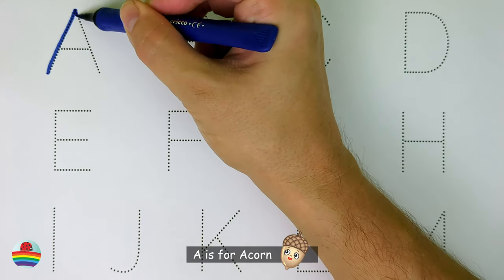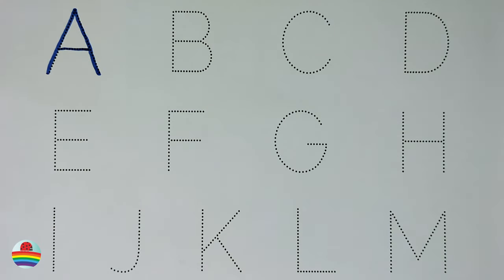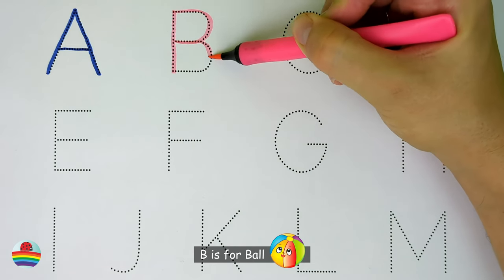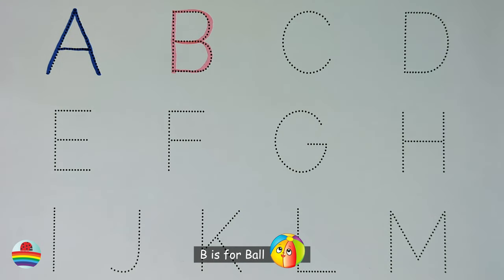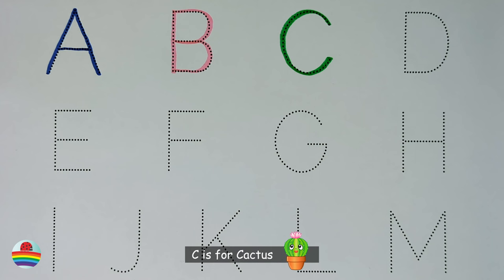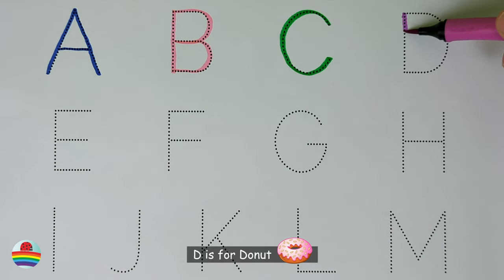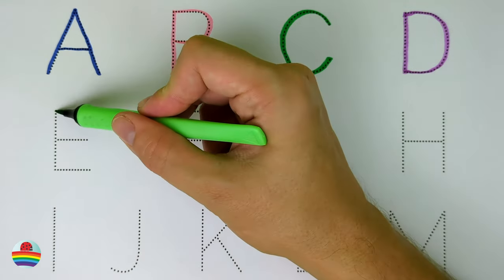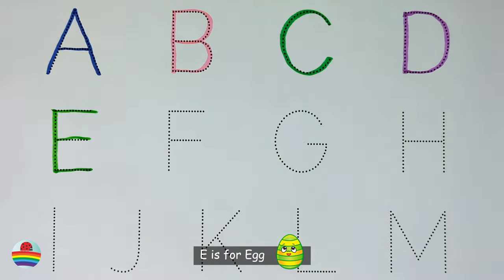English Alphabet in Colors with Funny Illustrations